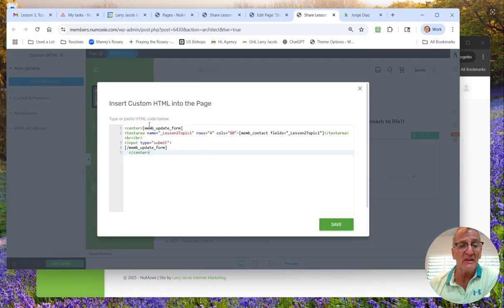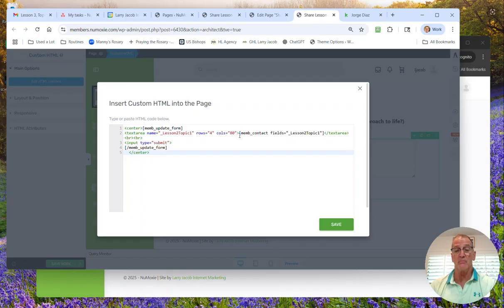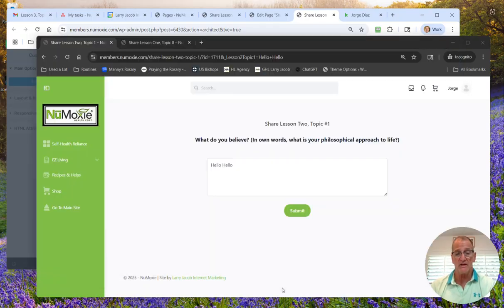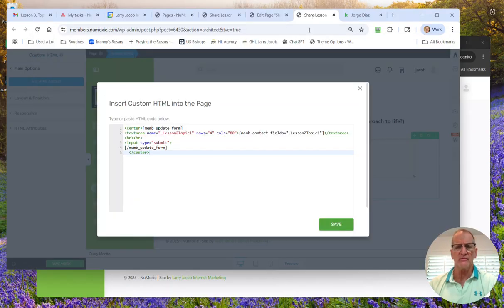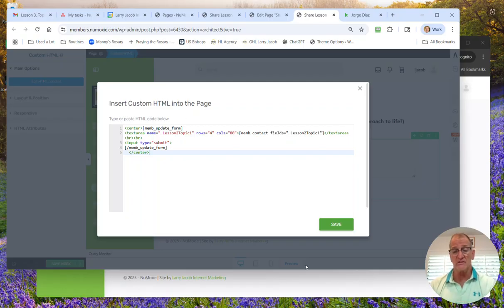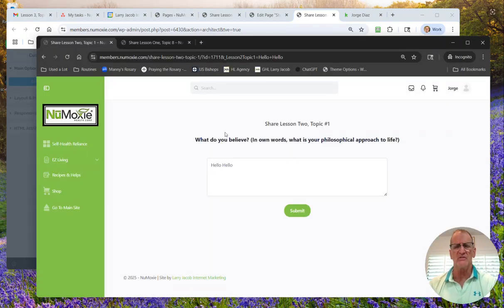Memberium's Under Utilized memb_update_form Shortcode Explained Part 1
Last week, a customer needed me to address a specific requirements. They needed members to fill out a form as they took their course answering questions and providing feedback. The memb_update_form shortcode allows you to store values in any Keap field. This can be either regular contact fields or custom fields. The shortcode allows members to enter values the first time they visit the form. It also displays the value stored in the field. This allows them to return to that one form to both review their answer and update their answer.

The memb_update_form shortcode gives you a lot of options depending on your requirements.

I've recorded two videos illustrating how the shortcode works. The first shows the simplest set up. It's for a form with single field. In this case, it's a Keap custom field of type textarea which allows you to store paragraphs of information. It works the same way for text fields and a few other field types.

The second video showshow to use it to implement a multiselect list box field. I implemented that one using HTML checkboxes. It makes use of some interesting Memberium syntax, but it delivers.

What I really appreciate about the Memberium implementation of this memb_update_form shortcode is that it keeps me from having to build a Keap form for each of these. That would be repetitive and time consuming. Using memb_update_field, you only need to use the shortcode syntax with its html and Memberium code to grab the data, format it and display it.

It's nifty stuff and a great idea from the people that bring us Memberium.